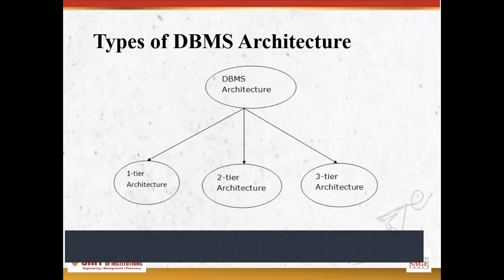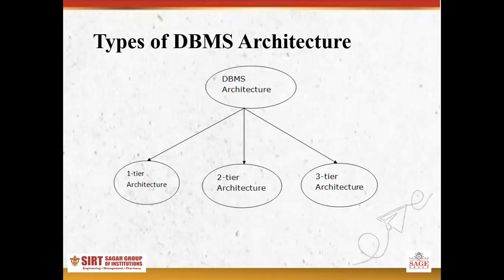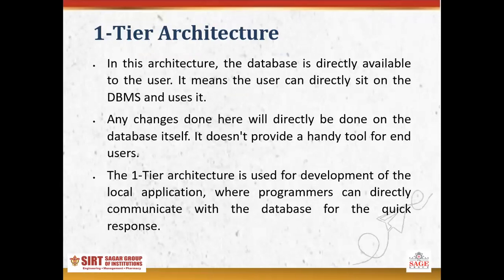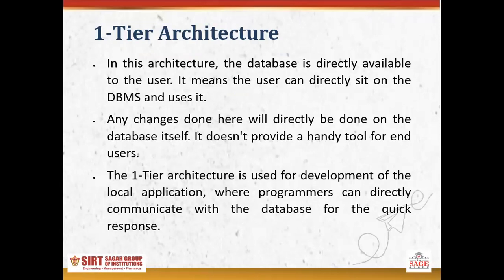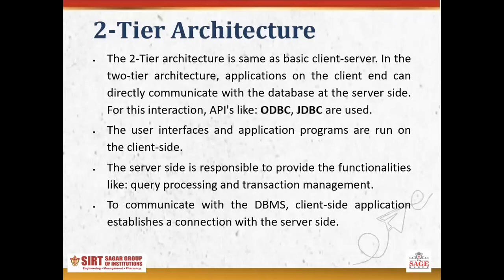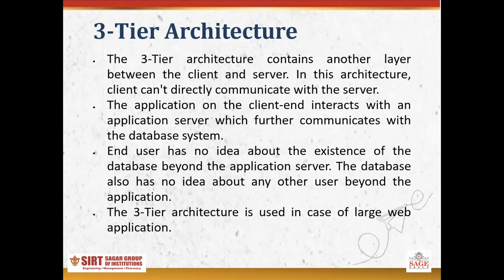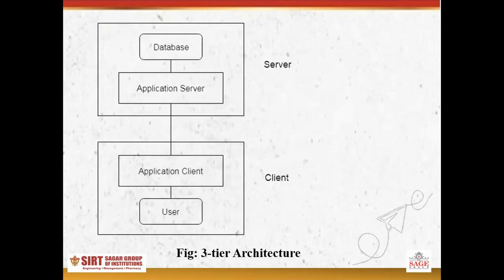Types of DBMS Architecture